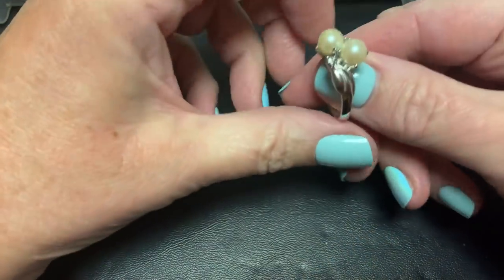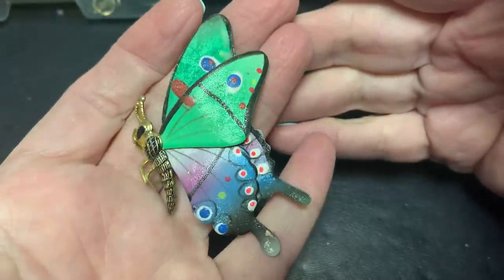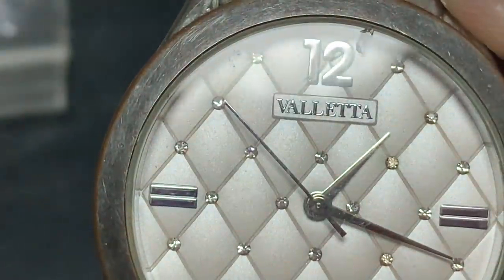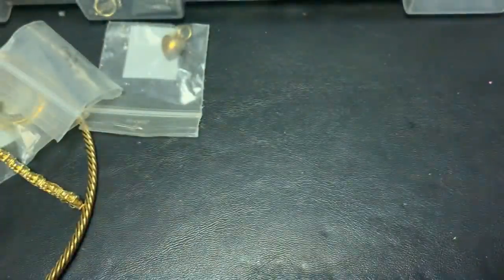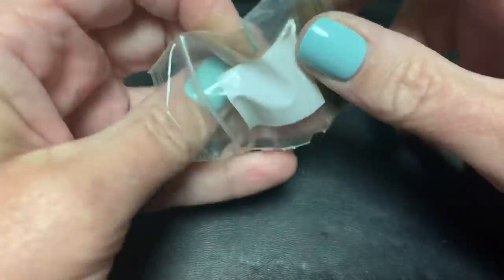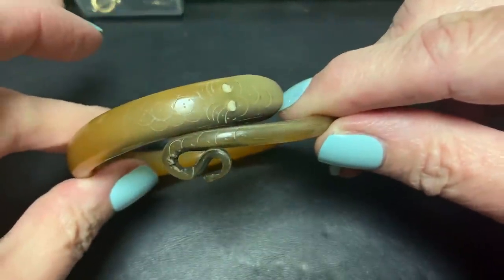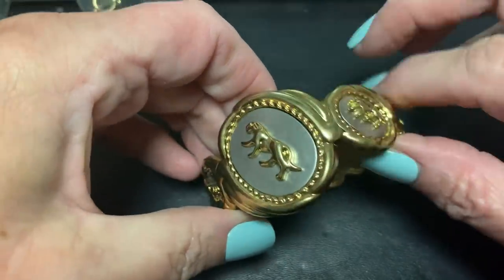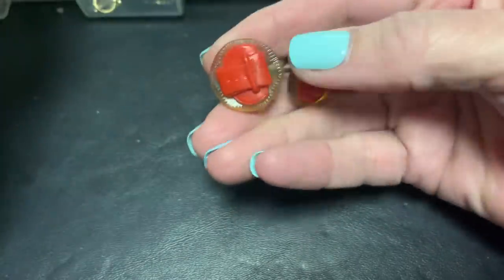Vintage jewelry Bag Unbagging Vintage jewelry haul and Amazing Vintage treasures!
I think some of my favorite stuff is in this video that huge bracelet lot I love the animals on the clamper. The beautiful glass beads I got in the bag. My favorite earrings yet. And that big huge art nouveau? Locket !